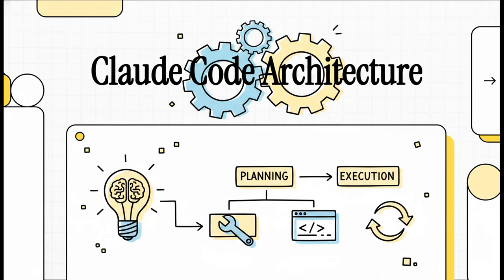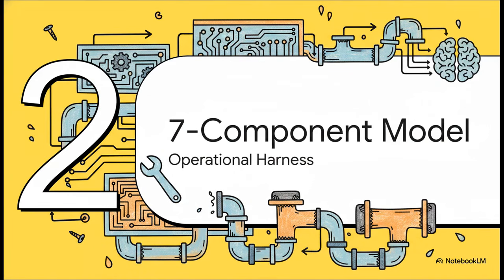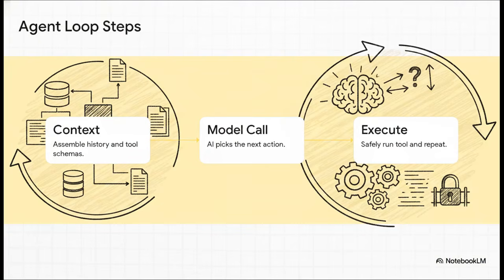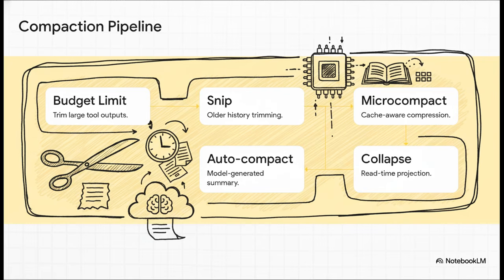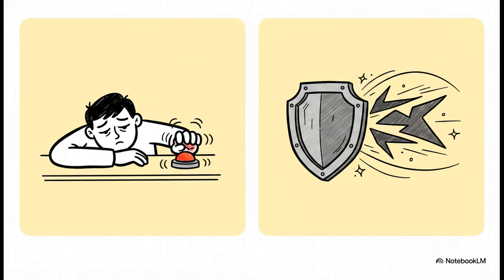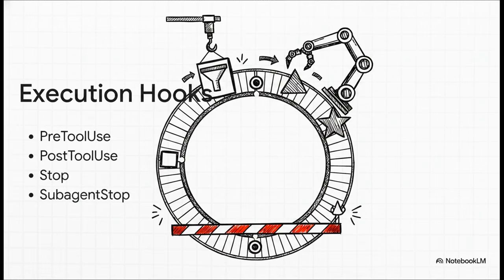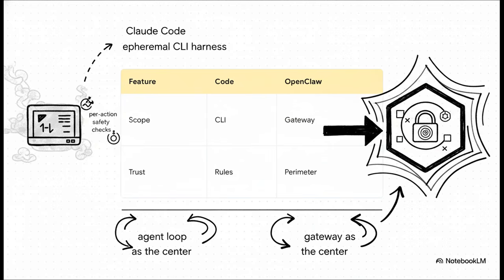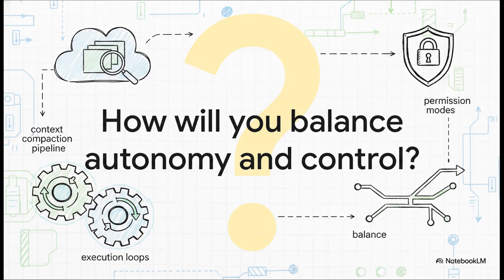Dive into Claude Code: The Design Space of Today’sand Future AI Agent Systems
The provided text details the architectural design and philosophical foundations of Claude Code, an agentic tool developed by Anthropic for autonomous software engineering. Unlike traditional autocomplete assistants, this system utilizes a thin reasoning loop supported by an expansive operational harness that manages file editing, shell commands, and external service integration. The analysis identifies five core human-centric values, such as safety and human decision authority, which are implemented through thirteen specific design principles like "deny-first" permissions and graduated trust. A significant portion of the system’s complexity resides in its subsystems, including a five-layer compaction pipeline for context management and a multi-layered security framework featuring an ML-based safety classifier. The research further compares Claude Code’s centralized architecture with the open-source OpenClaw system, highlighting how different deployment environments necessitate unique design choices. Ultimately, the text serves as a comprehensive technical overview for building reliable and secure AI agents while raising questions about the long-term impact on human programming expertise.